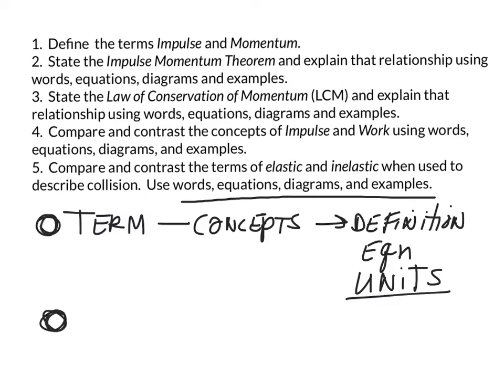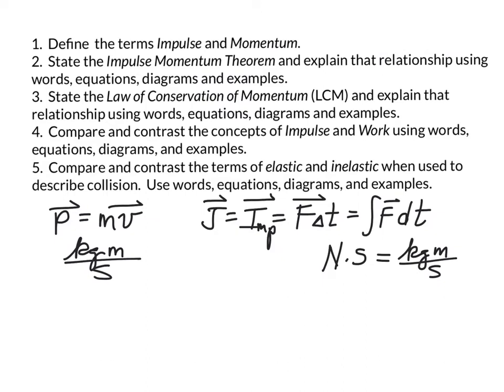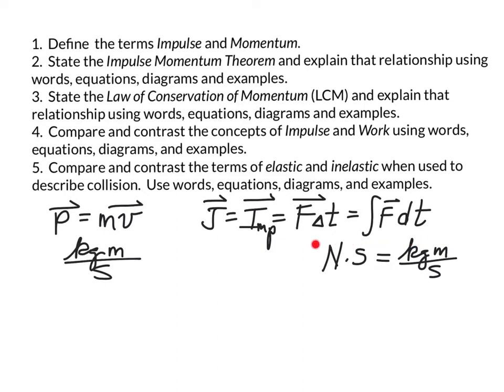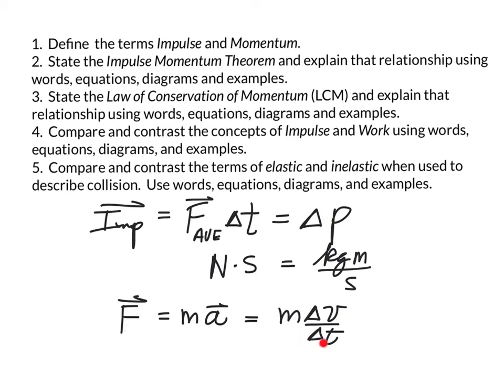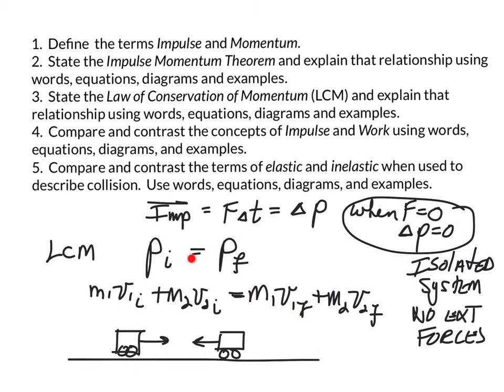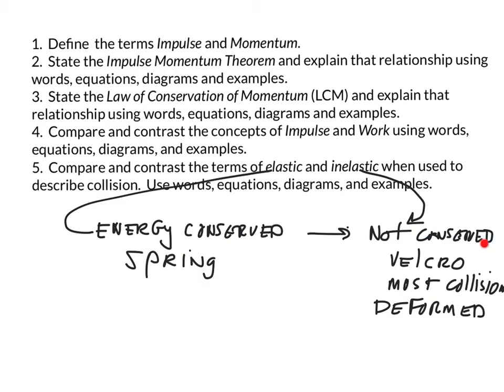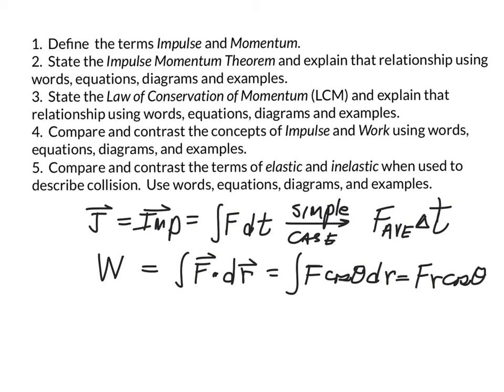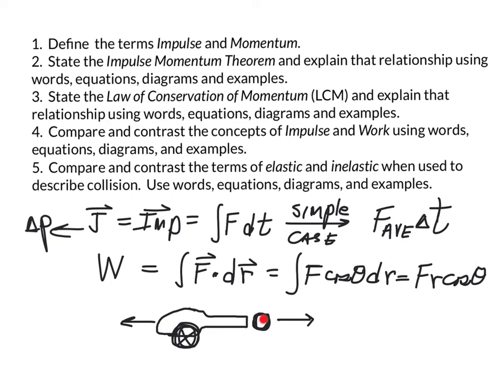Impulse&Momentum - Essay Questions